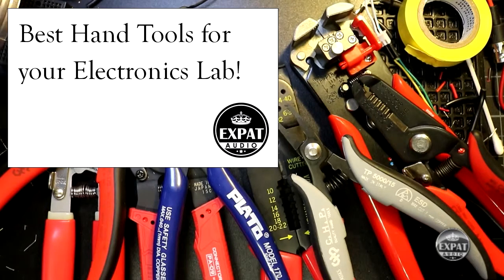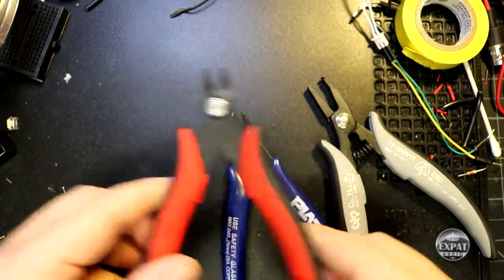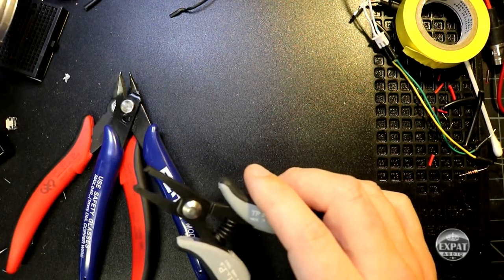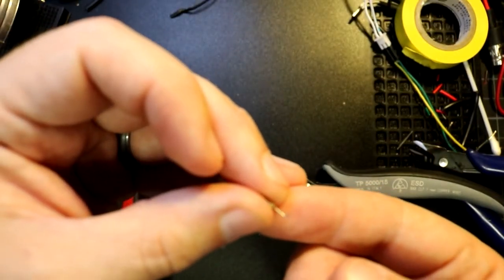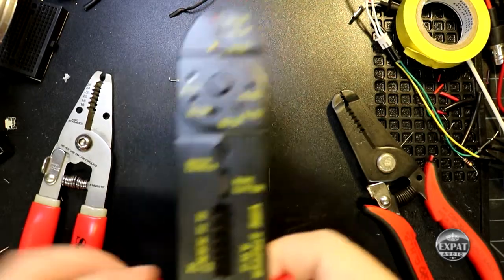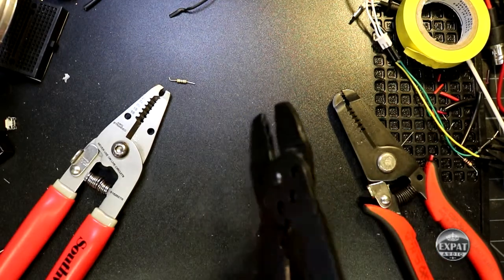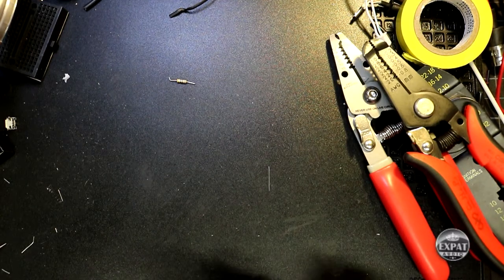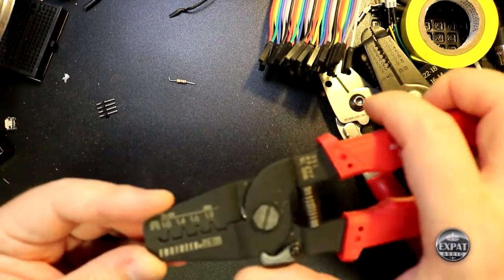Best hand tools for an electronics lab or workshop!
Just a few of my favourite hand tools for the lab

Tools used
- Tek Motion 2 in 1 LED Display Soldering Iron SMD Hot Air Rework Station (898)
- Velleman VTDESOL3U Vacuum Desoldering Pump With Heater 30W
- MG Chemicals No Clean Flux Paste, 10 ml Syringe
- MG Chemicals 99.9% Isopropyl Alcohol Liquid Cleaner, 945 mL (1 US Quart)
- Hakko CHP 3-SA Stainless Steel Non-Magnetic Precision Tweezers
- Aoyue 486 Benchtop Solder Smoke Absorber
- Hakko CHP-170 Micro Soft Wire Cutter
- Hakko CHP TP-5000-15-D Cut and Clinch Nipper
- Hakko CHP CSP-30-1 Wire Stripper
- Engineer PA-09 Micro Connector Crimpers
- uxcell 900M-T-2C Replacing 2mm Bevel Width Soldering Iron Tip 5 Pcs
- Silicone Soldering mat
- Plato 170 Shear Cutter
- Neiko 01924A Ultimate Self-Adjusting Wire and Cable Stripper
- TEKTON 3775 8-in-1 Electrician's Combination Tool